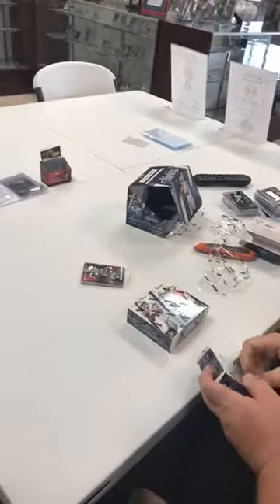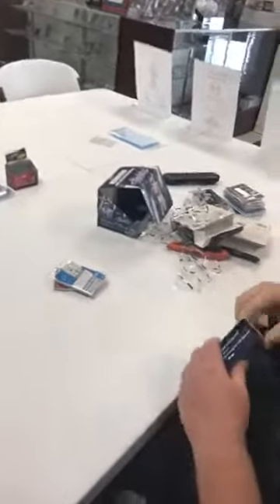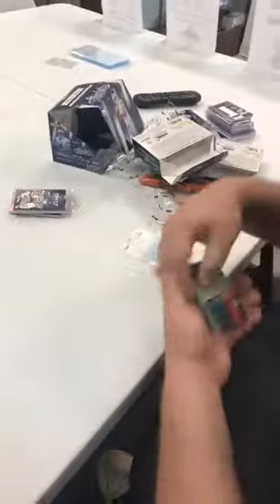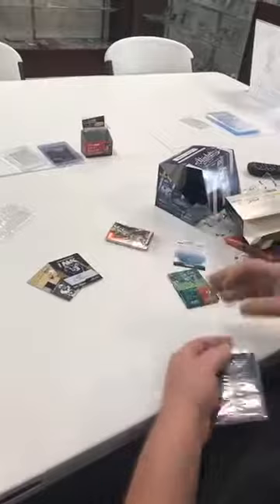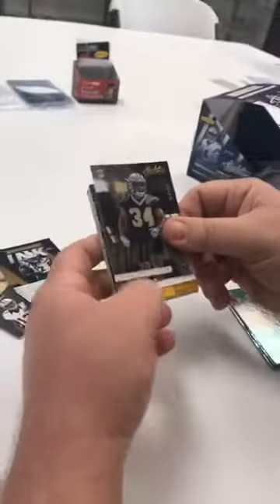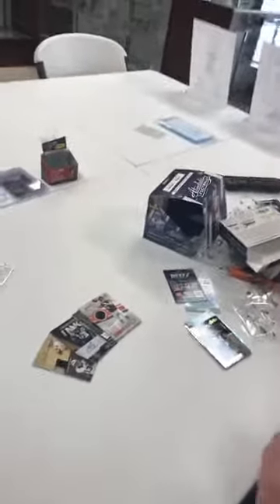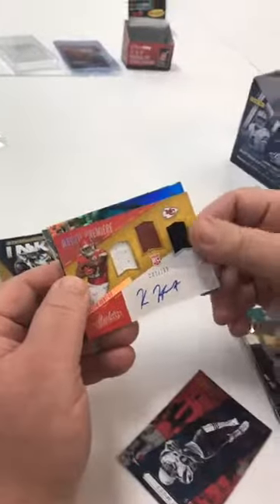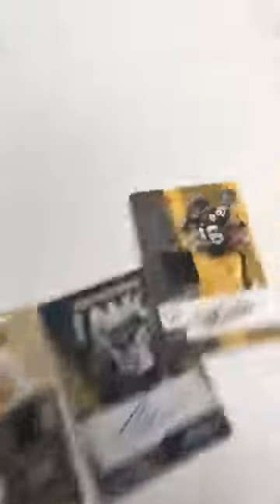September 11 2017 Absolute football box break